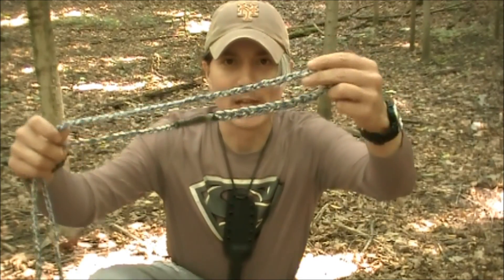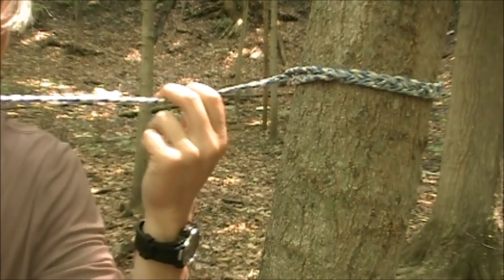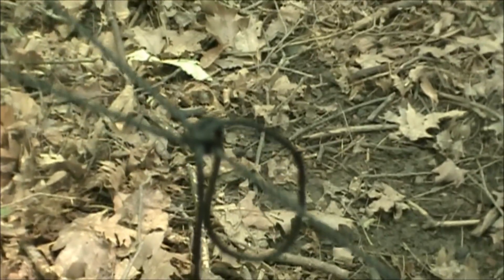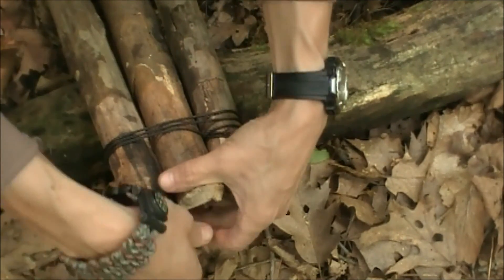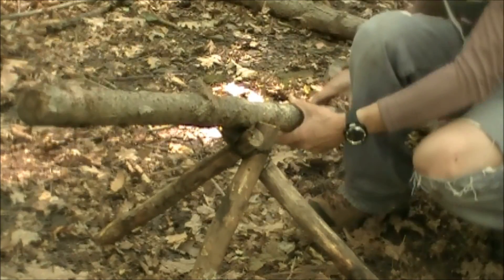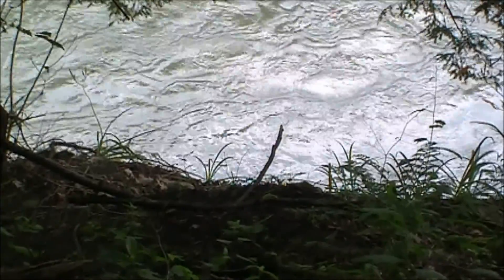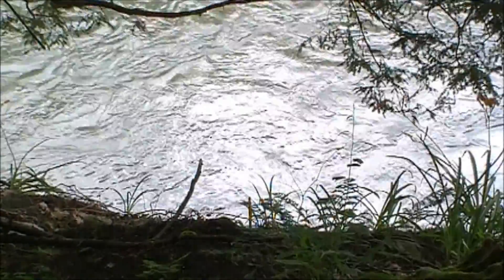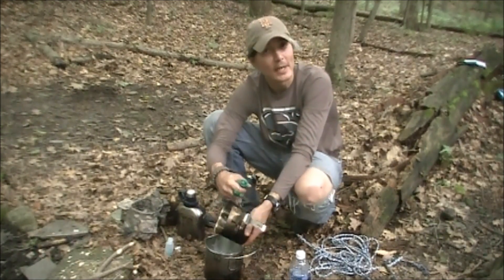4th of July Bushcrafting - Tarp Setup, Pathfinder Bushpot Cooking and My Braided Paracord Ridgeline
4th of July Bushcrafting - Tarp Setup, Pathfinder Bushpot Cooking and My Braided Paracord Ridgeline.  An enjoyable Bushcraft 4th of July at Sonyea State Forest!  Showing some uses for my braided paracord ridgeline, making a lashed tripod, some cooking with my Pathfinder Bushpot, water collecting from Keshequa Creek and a tarp shelter setup.